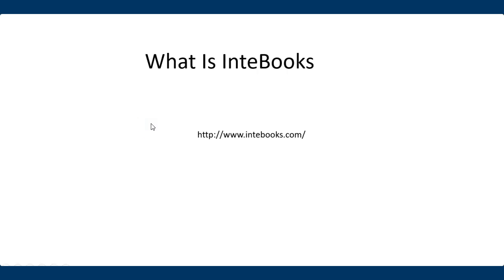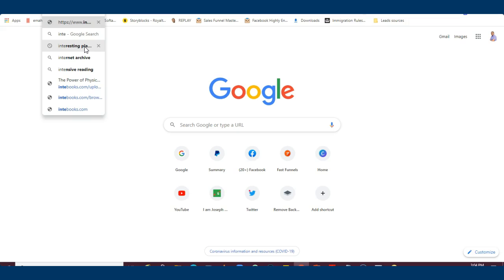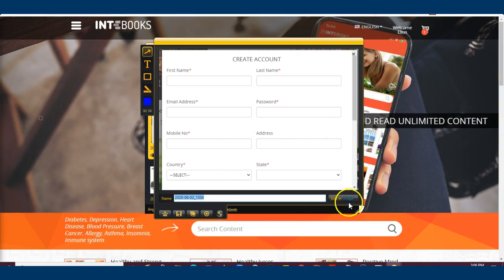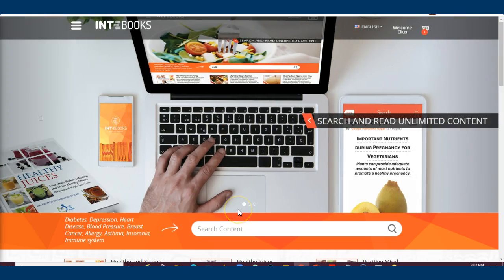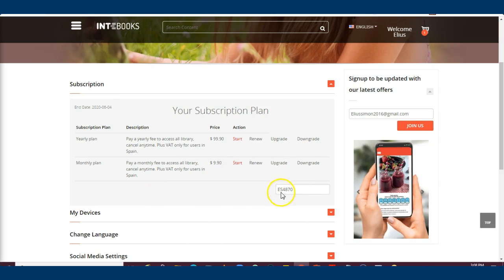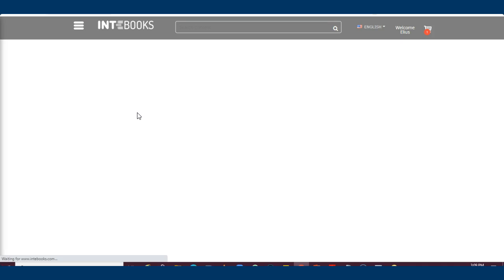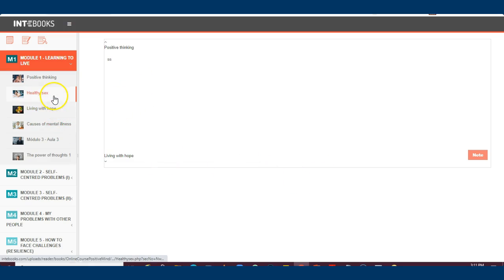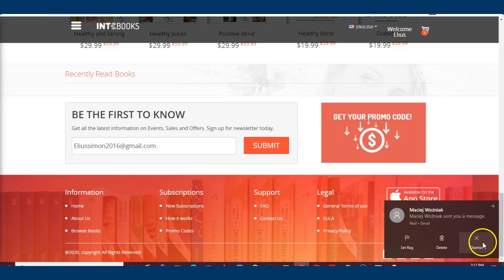What is The InteBooks Platform And How Does It Work, Use This Promo Code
What is The InteBooks Platform And How Does It Work promo Code Available in the Description

Intebooks is a digital library, e-book and content subscription service that includes thousands of pages with worthful content related with health issues, diseases, healthy lifestyle, medicinal plants, foods, juices, recipes, mental illnesses, children nutrition, and others.

 Our health depends above all on our lifestyle, both in terms of nutrition and life habits as well as in the way we relate to others.

Through Intebooks e-books and content, you can achieve a happy and healthy lifestyle.  Explore the content, videos, images, interactive elements, and much more with our iOS and Android apps, as well as with the web portal.

 A powerful search tool is available to help you find the content you are seeking to achieve healing and a better lifestyle.

 Intebooks is also a digital platform to expand extra-content to printed books. Simply navigate through the extra-content feature or scan the Qr-code in the printed book to retrieve extra and updated content.

Our mission is to change the way readers find content to improve their lifestyle. We aim to empower readers with reliable content and provide health in a holistic way - physical, mental, emotional, and spiritual.

PROMO CODE

To get upto 50% Discount, there are special promo codes that you have to use. This one is available ES4870

INTERACTIVITY
Intebooks offers many options for interactivity while you read a book or search content. Our content is modern, up-to-date and media-rich.

MEDIA-RICH
Intebooks content is enriched by thousands of videos, audio tracks, high resolution images, 3D objects, third party interactive elements, interactive images, pop-up text.

IOS, ANDROID, AND WEB
Intebooks content automatically adjusts from a smartphone to a PC screen, with no additional work required. This built-in responsiveness ensures legibility, appropriate formatting, and a great user experience across devices and operating systems. iOS and Android apps are available for free. Intebooks is supported by the most popular browsers.

HTML5
Intebooks uses only the most modern content standards, namely HTML5, CSS, and JavaScript. This means that the content is portable to other systems, is future-proof, and can be used in different devices and operating systems.

SEARCH TOOLS
HTML5 is the world’s most searchable format and the basis for our content. In our platform, Intebooks, you will able to type any keyword as "diabetes," "heart attack," "blood pressure," etc., and get hundreds of results from our entire library. Results can be filtered by body part, media type, categories or author, and we are still developing more filters. Intebooks content is consistently tagged and structured for fast, effective search results. This brings a whole new level of usefulness and will help to find the content you are looking for.

SUBSCRIPTION PLAN
You can apply for the subscription plan and search unlimited content. It means you can search and read all the content available in our library. This includes not only text but all the interactive elements such as 3D, video, audio, third party interactive elements, etc.

PERSONALIZE
Intebooks automatically remembers where you left off each time you close a book or return to your Home screen. You can tap the bookmark icon in the upper-right corner to bookmark a specific page. You can also highlight any text and then create a Note from your highlighted selection. Afterwards, you can see your Highlights and Notes just in one place.

MULTI-LANGUAGE
Intebooks has books in more than 40 languages. You can read books in multiple languages. Intebooks can display books written in many langauges. Books, contents, and extra-contents are available in your language. Select your language in your settings area via App or web browser.